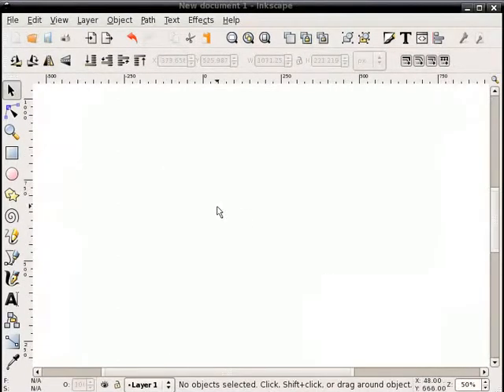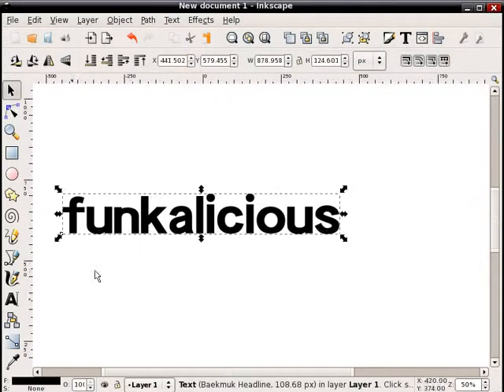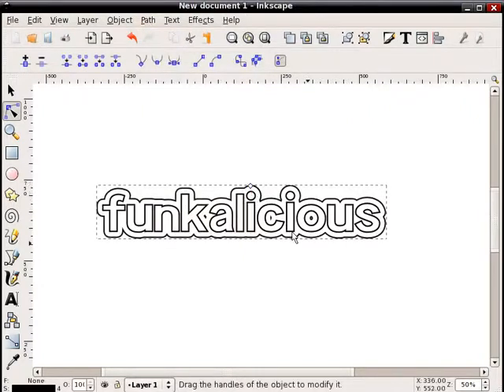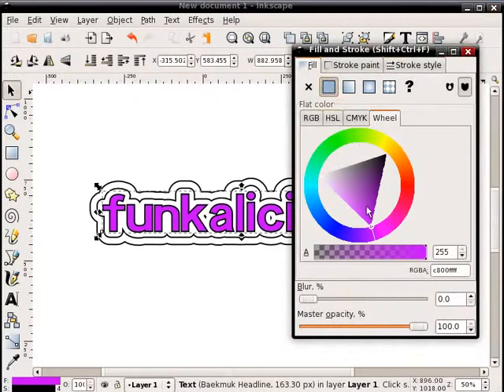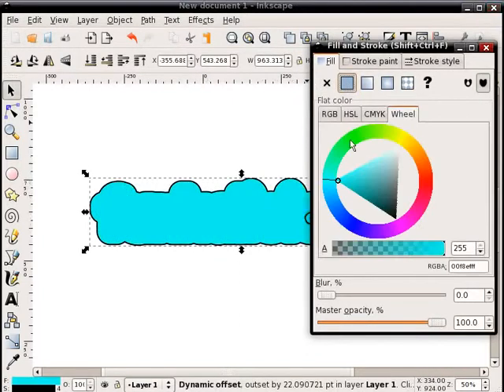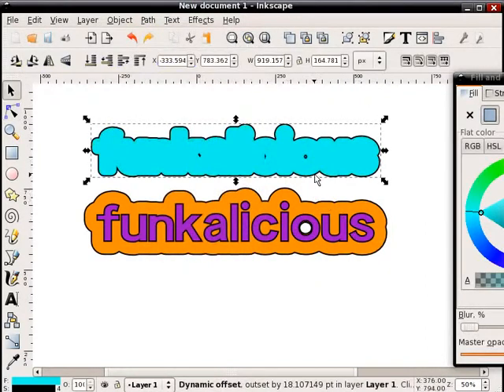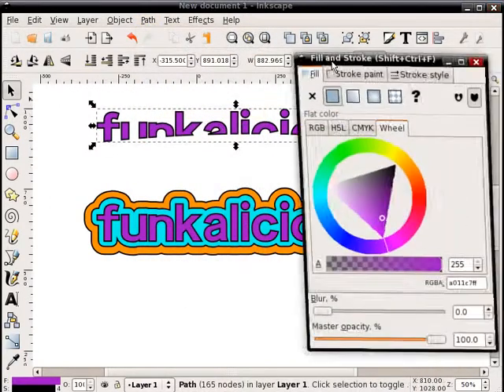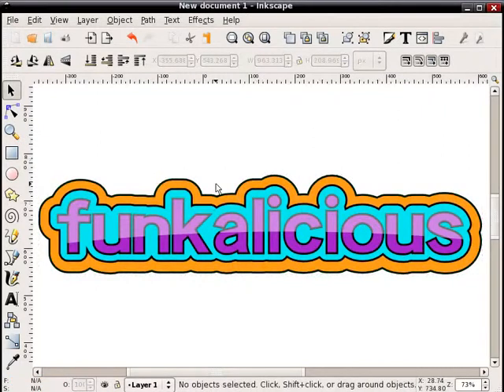heathenX Inkscape Tutorials: episode 013 - Create a funky text effect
NOTE: Since this video was made, Inkscape's behaviour has changed (for 0.92.x), and then changed again (for 1.0).

0.92.x: You no longer need to convert the text to a path before using the dynamic offset option - it will get converted automatically. Converting text to paths creates a group, but instead you can use Path ‣ Union on the text object for one-step conversion to a single complex path.

1.0: All the handy shortcuts from 0.92 seem to have vanished. You need to select the text then use Path ‣ Object to Path. This will create a group of paths, one per letter. Use Object ‣ Ungroup to break the group apart, leaving all the paths selected. Finally, use Path ‣ Combine to convert to a single complex path.